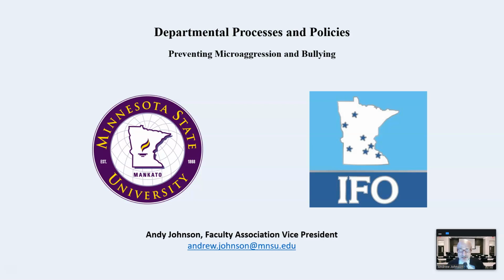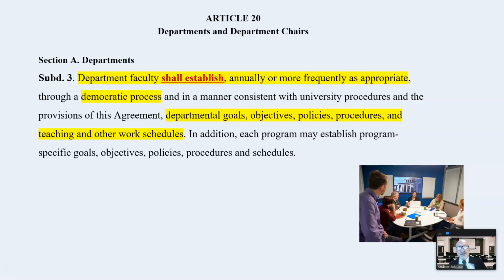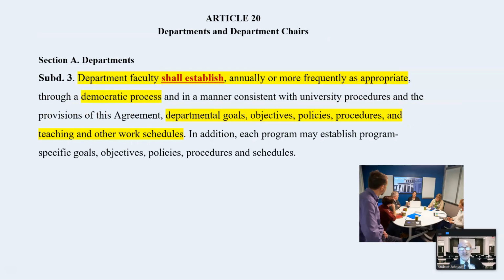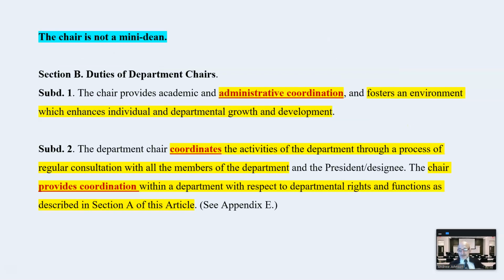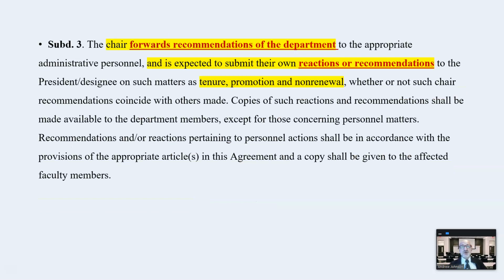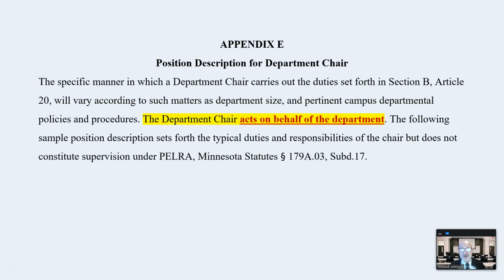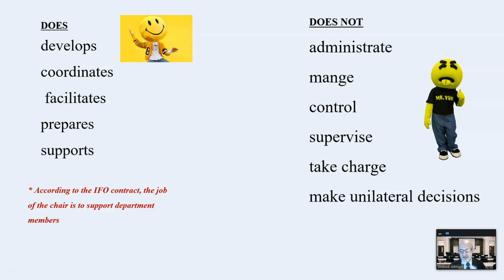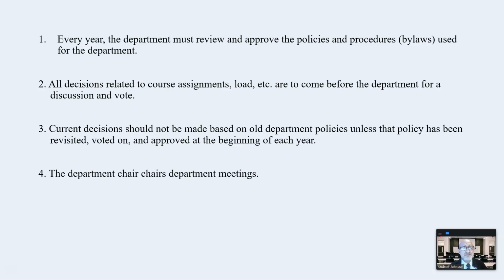Short Version: Processes, Policies, and the IFO Contract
The best way to solve problems is to prevent them from occurring.  Following the IFO contract is one way to avoid problems.  However, the Inter Faculty Organization doesn't even follow its own contract, so what's the use.